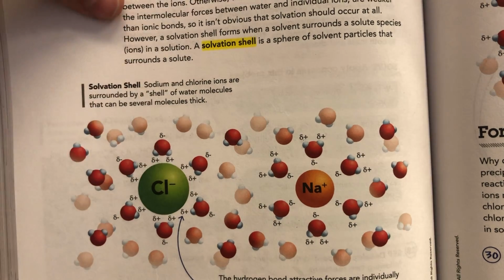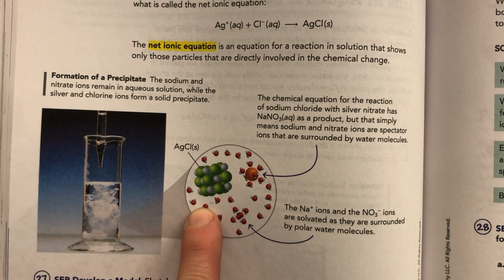6.3 Solubility, Solutions, and the Formation of Precipitates